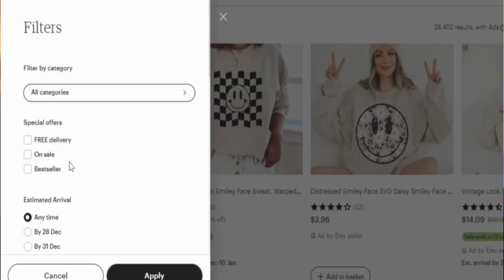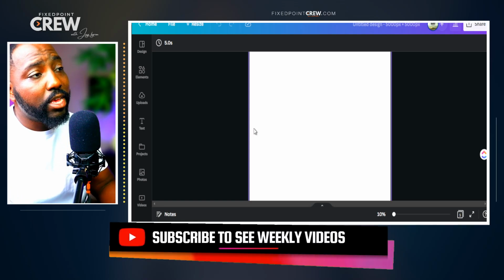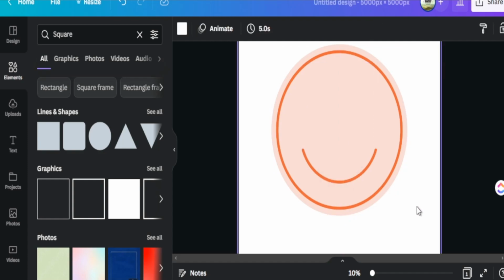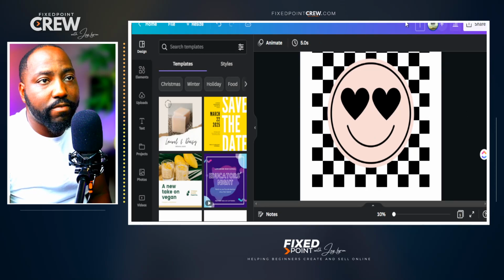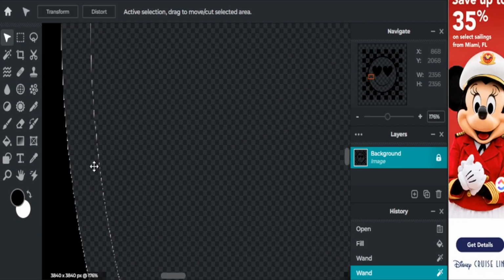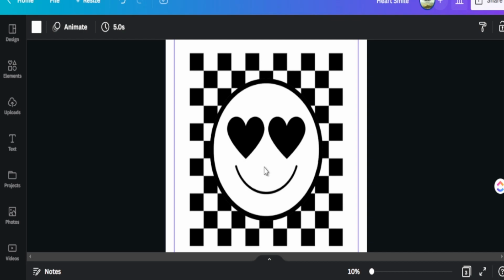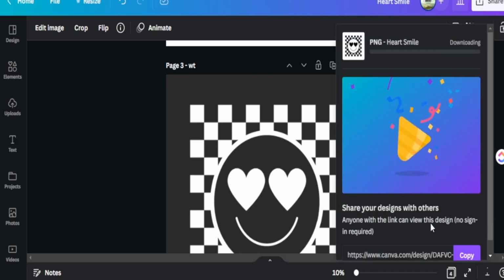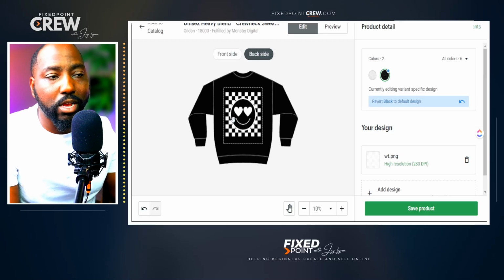Create This Trending Tshirt on Etsy using Printify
Creating a trending T-shirt on Etsy is a great way to showcase your creative design skills and build a successful business. In this video, I will show you how to research trending products and create items that are trending on Etsy. Start by researching current trends and designs. Look for colors, patterns, and styles that are popular and figure out how you can incorporate them into a unique T-shirt design. Follow this guide to create your next trending product.

# EtsyPrintonDemand

How to make Retro Smily Face Designs

⌚Time Stamps⌚
00:00